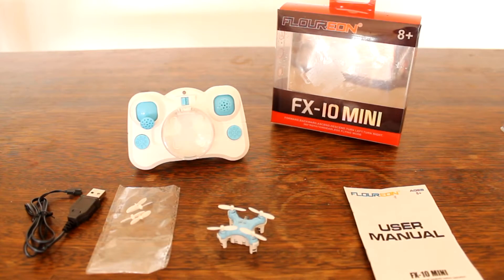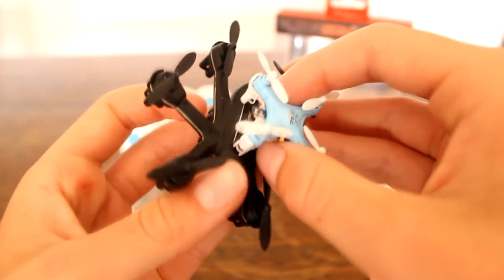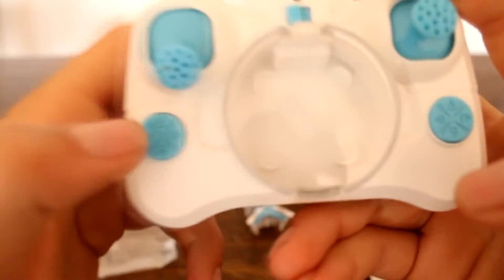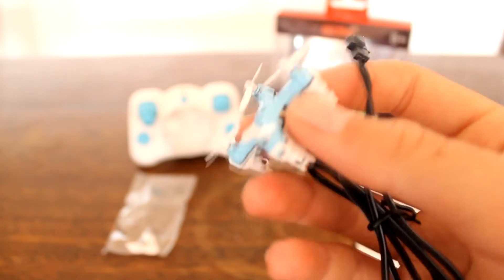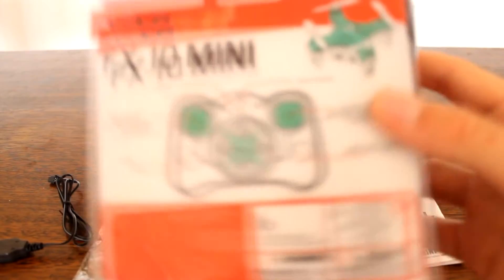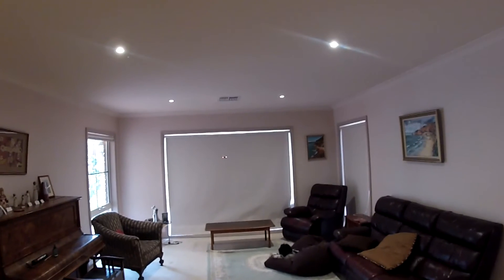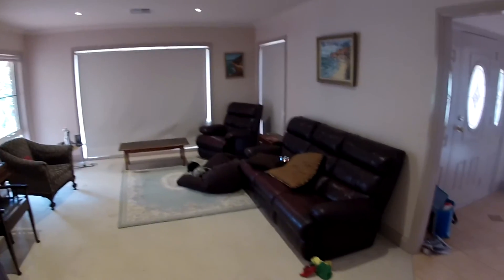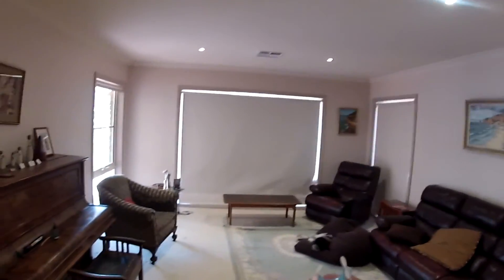Floureon - FX10 - Worlds Smallest Quadcopter 2015! - Review and Flight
Finally, my review of this tiny thing is out. It underwent many tests and recordings, and in my opinion, this tiny little quad is just fantastic! It certainly takes me back to the 2014 Worlds Smallest Quadcopter, the Cheerson CX10, as it flies just as well (Which is incredible, considering this quad is WAY smaller than the CX10) For beginners, I would go with the CX10, just because the bigger size means even more durability and stability, but that doesn't take anything away from the amazing flight characteristics of the FX10.

~ JC